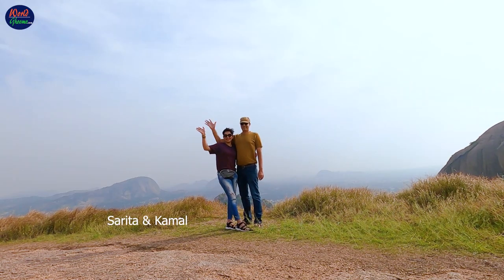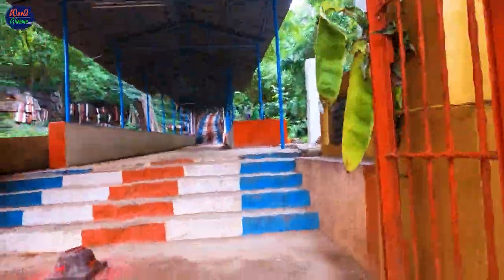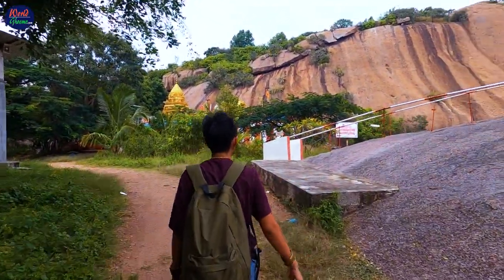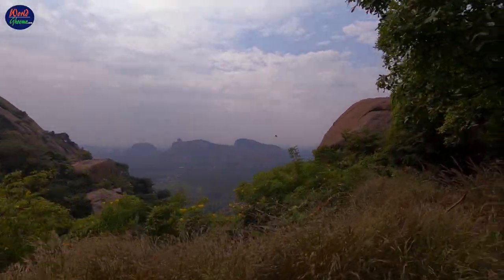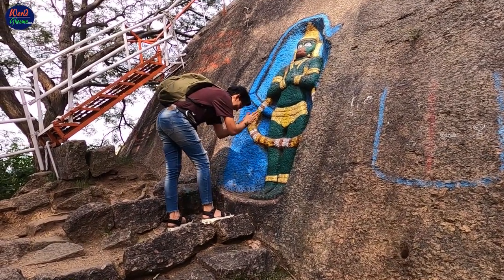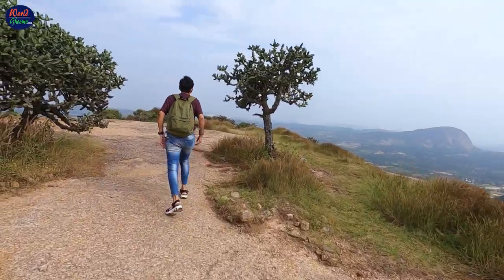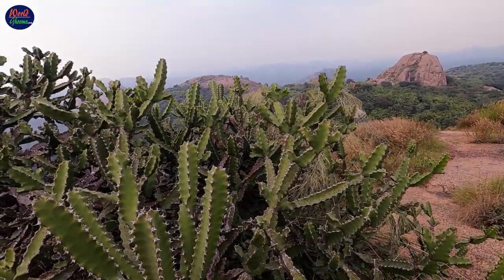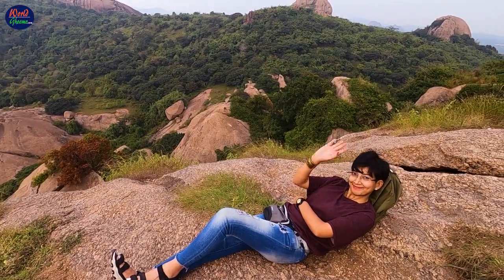Ramanagara betta - Sholay Hills - HIKE | Travel Guide | Places Around Bangalore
Ramanagara Hills also know as the Sholay Hills & Ramagiri Hills is a popular Trekking Site near Bangalore. This travel guide will help you plan your Hike to the Ramanagara Hills.